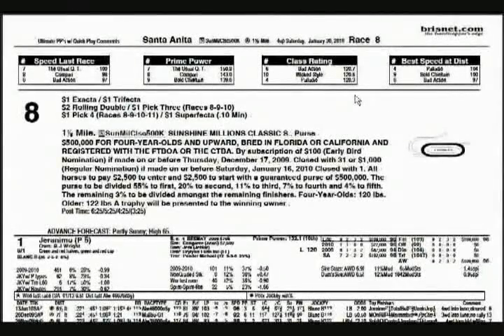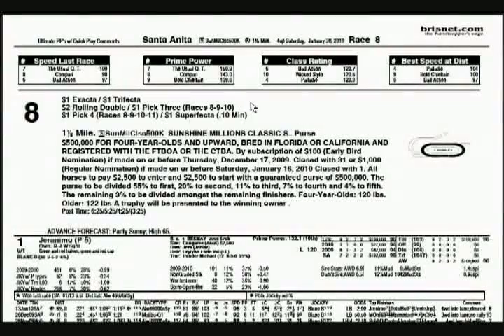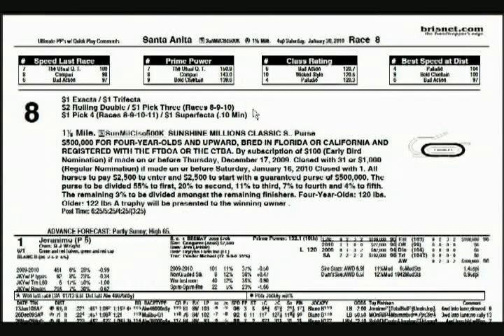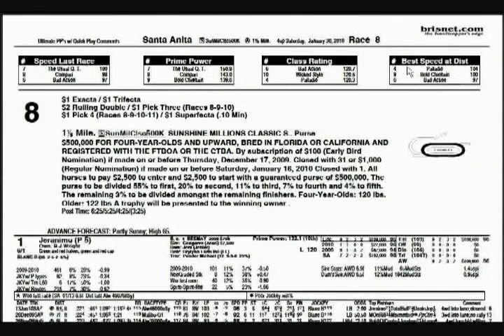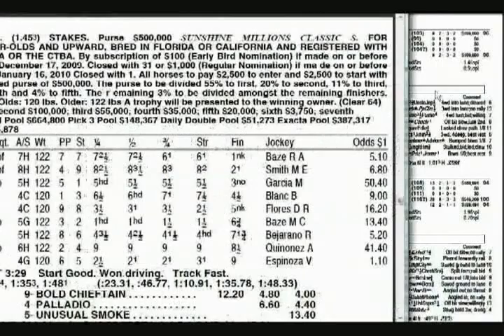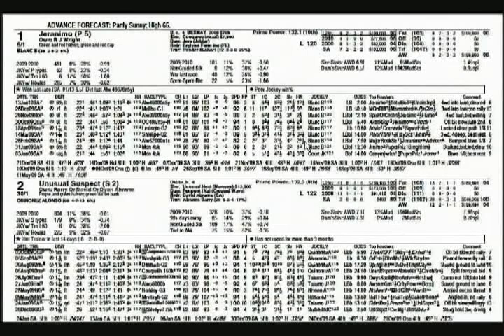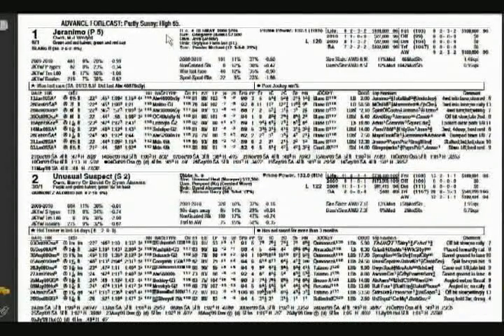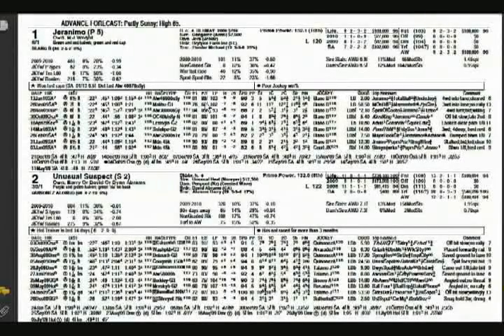How to Read and Handicap a Horse Racing Past Performance Form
This is good beginner handicapping training.